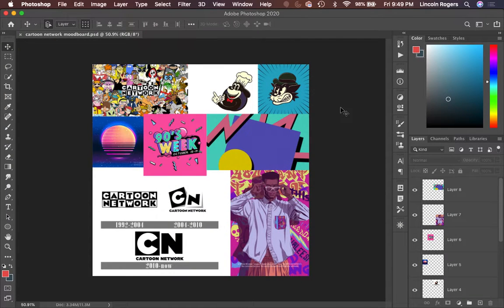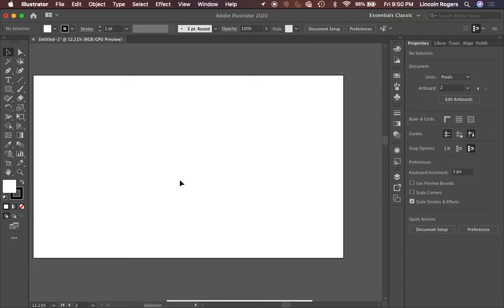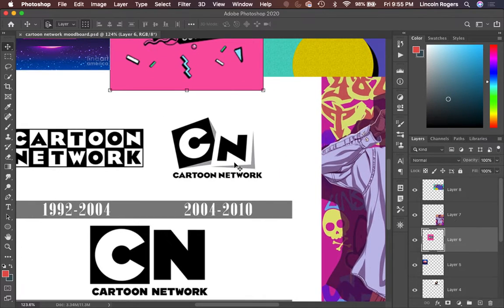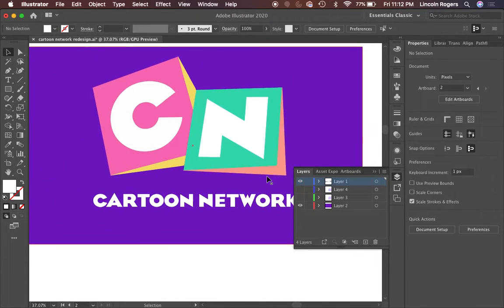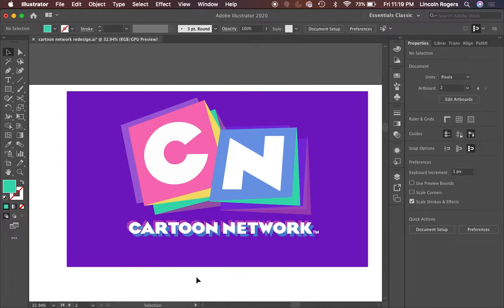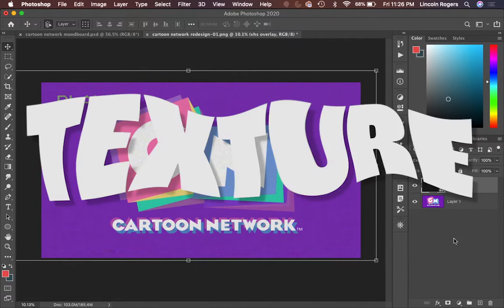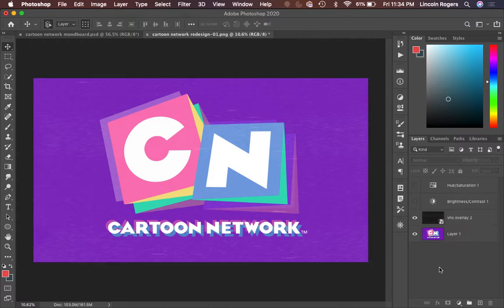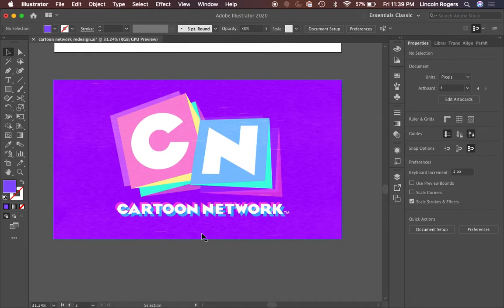CARTOON NETWORK REDESIGN – Redesigning Popular Logos #2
Ruh roh Raggy. Hopping into illustrator and redesigning Cartoon Network's logo to make it a little more colorful and a lot more fun.